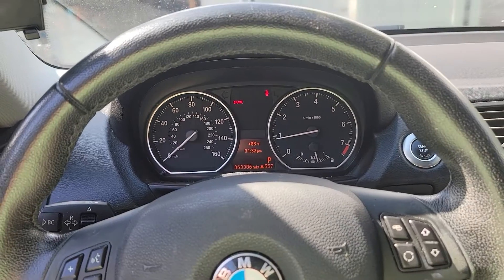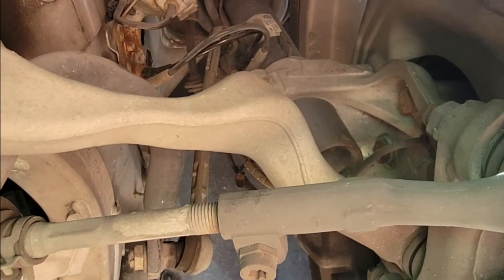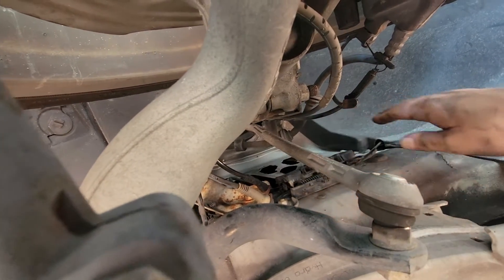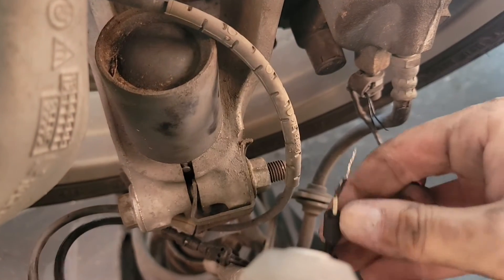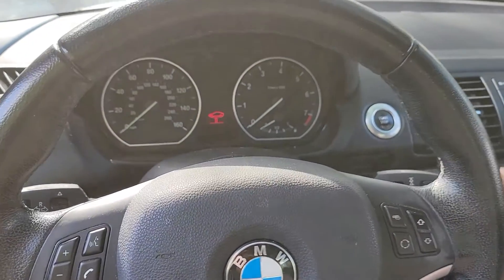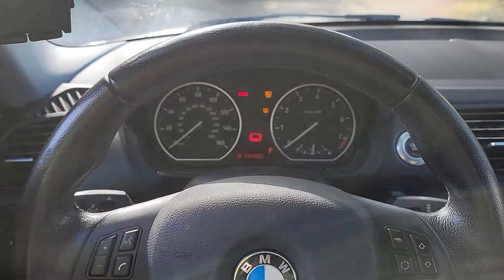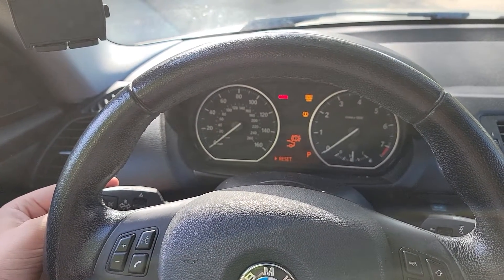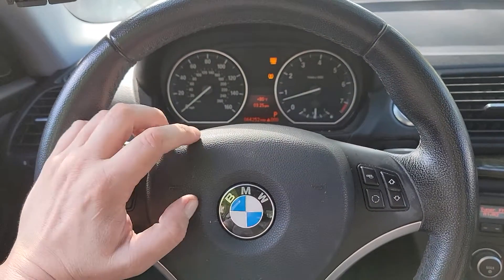How to Disable BMW Brake Pad Thickness Sensor and Turn Off Dash BRAKE Light for FREE - BMW Series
The mechanic replaced the brake pads on my BMW 128i. Although, he did not replace the brake pad wear sensors. As a result, the BRAKE light was continually illuminated on my dash. Instead of replacing the brake pad wear sensor, I disabled the sensor by shorting the sensor wires. This tricks the vehicle into thinking the brake pads are always at maximum thickness.

Typical BMW brake pad sensors warned me much too early that new brake pads were required. Significant brake pad life remained. I will now instead rely on the brake pad squealing sounds to indicate that new brake pads are needed.

Learn in this DIY video how to disable the brake pad wear sensor on your BMW. This how-to is applicable to many BMW (and non BMW) models. This includes BMW 1, 2, and 5 series.

Attach phone holder to windshield with magnet (NEOS):